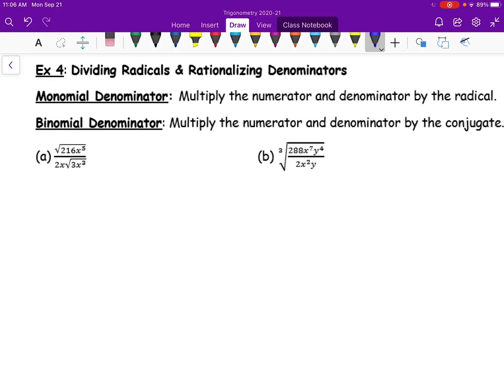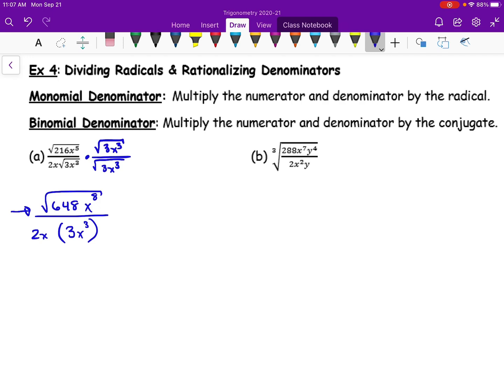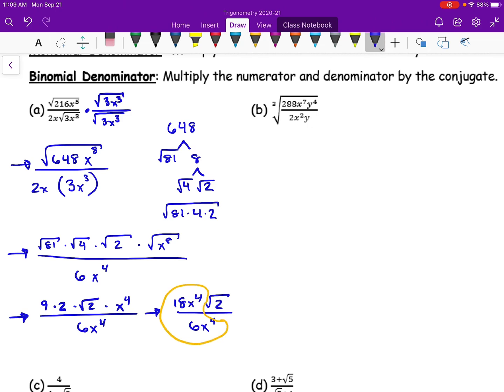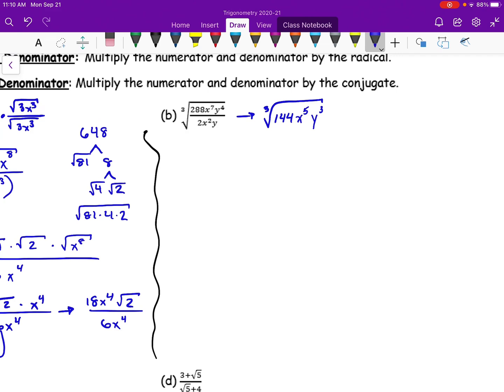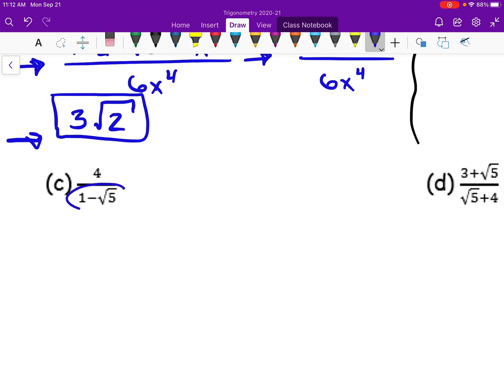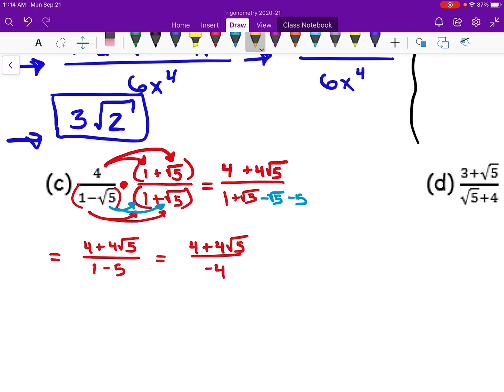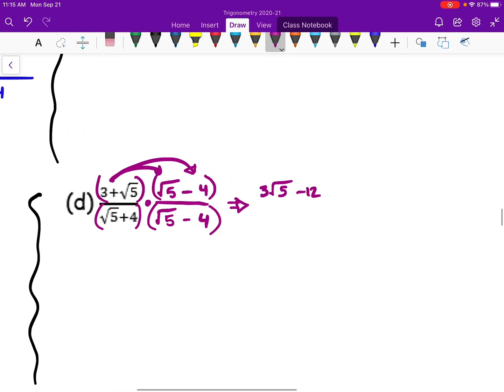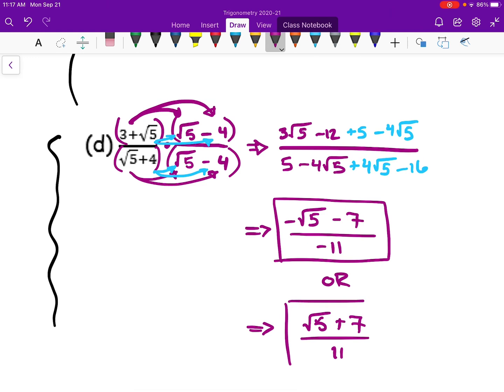1.4 Radicals and Rational Exponents - Trigonometry - Example 4